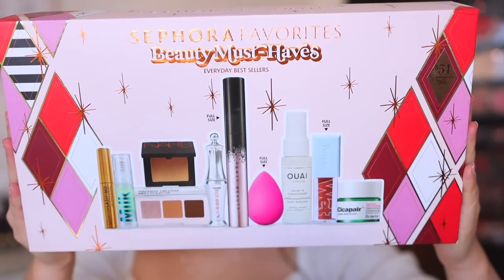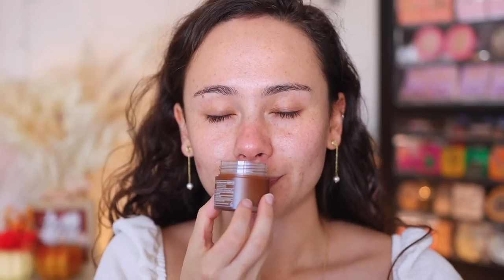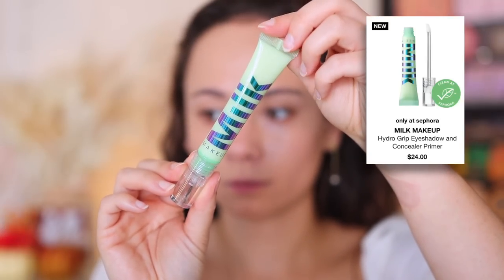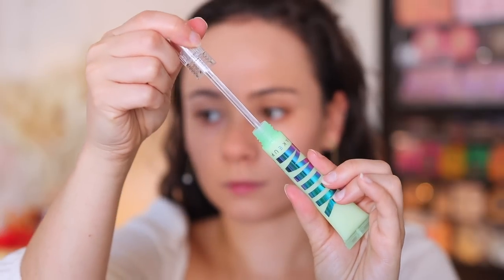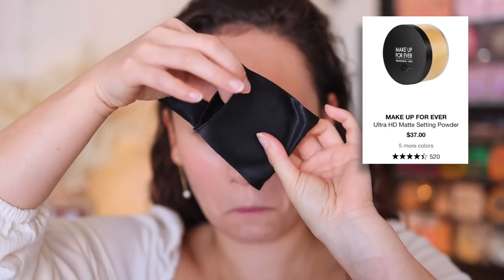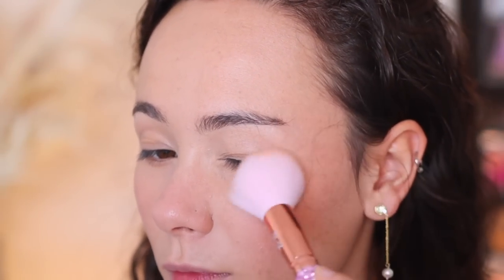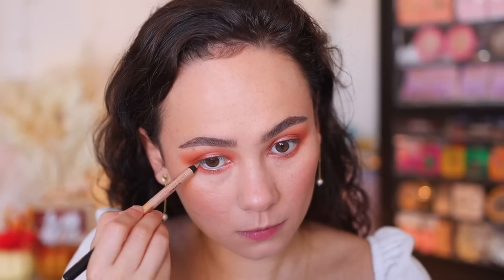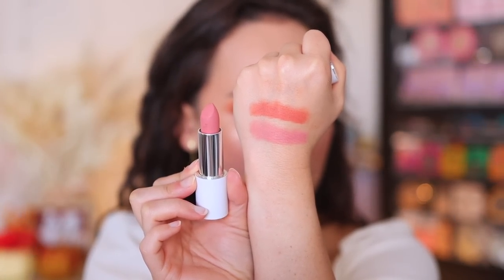I SHOPPED THE SEPHORA HOLIDAY SAVINGS EVENT!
*Discount is available for multi-use online and multi-use in-stores. Some exclusions may apply.

Sephora Holiday Savings Event Details

Dates:
Use code YAYHOLIDAY to redeem Holiday Savings Event online for
all tiers.

//Mentioned
Sephora Favorites Bestselling Beauty Must-Haves Set
Laneige Lip Sleeping Mask (Gingersnap)
Ole Henriksen Glow2OH Dark Spot Toner
LYS Triple Fix Serum Foundation (Neutral Buff)
Milk Makeup Hydro Grip Eye Shadow & Concealer Primer
Milk Makeup Undereye Brightening Light Coverage Concealer (2)
Milk Makeup Bionic Liquid Blush (Infinity)
Makeup Forever Ultra HD Matte Setting Powder (Vanilla)
Laura Mercier Blush Color Infusion (Fresco)
Givenchy Limited Edition Prisme Libre Highlighter (Organza)
Urban Decay Naked Cyber Eyeshadow Palette
Charlotte Tilbury Eyeliner Duo (Hollywood Exagger-eyes)
Makeup By Mario Ultra Suede Lipstick (Cam & Rasa)